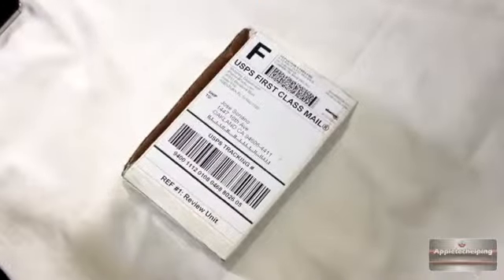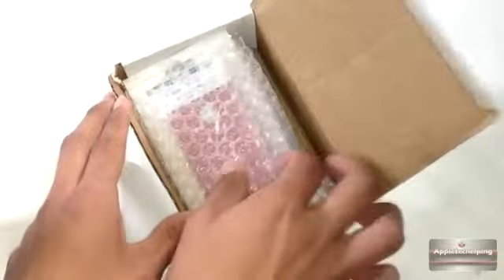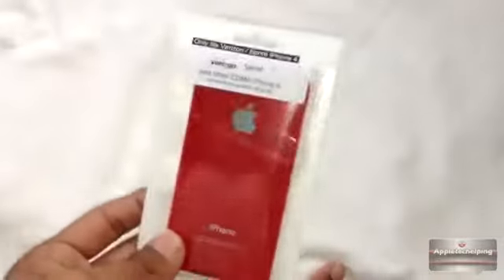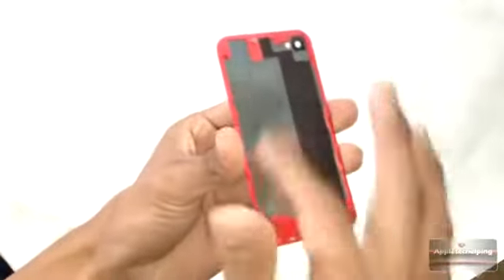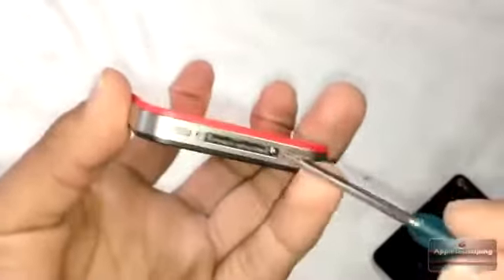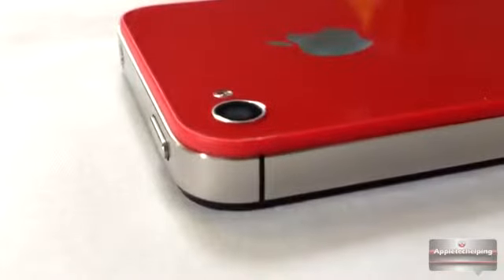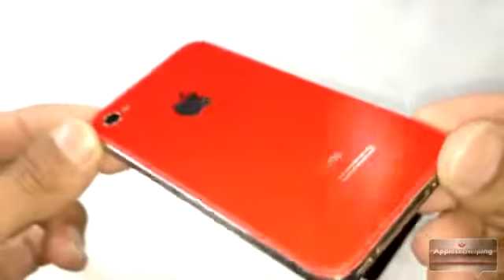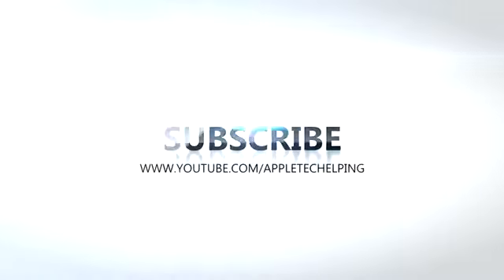iPhone 4 4S Color Glass Back (Red) Review - iPhone4Parts [With Red Frame]521